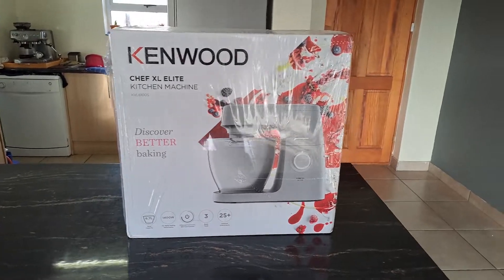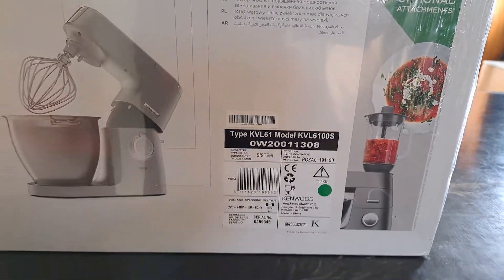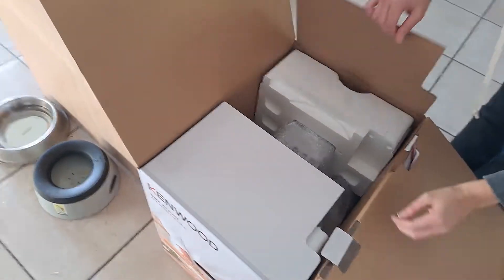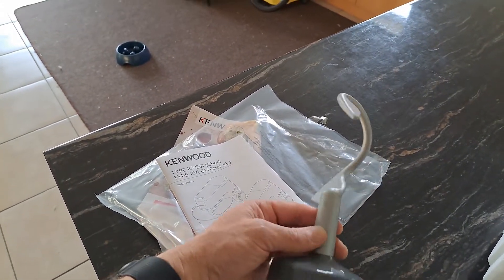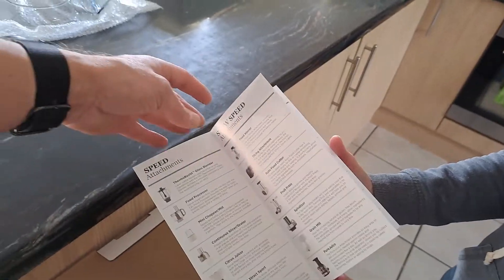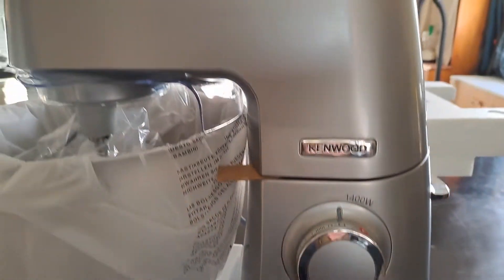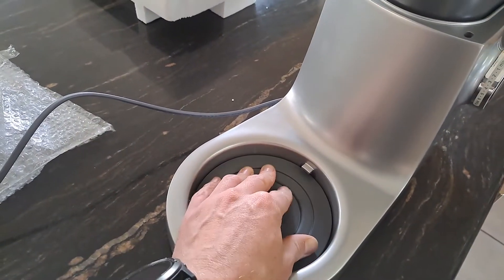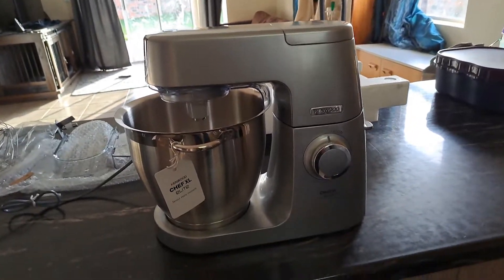Kenwood Chef XL Elite Unboxing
In today's video Angelique unboxes a Kenwood Chef XL Elite for her kitchen. I am just the camera man and commentator.